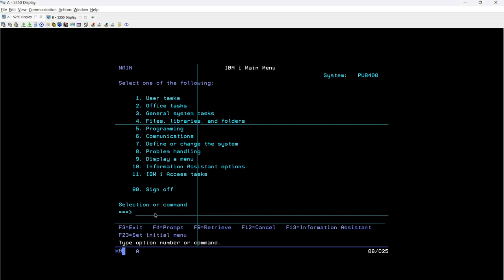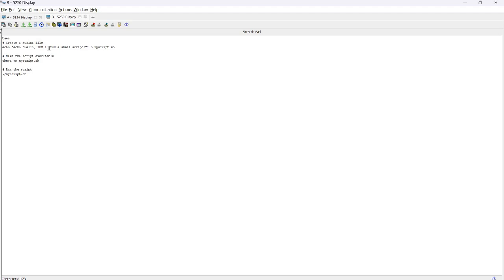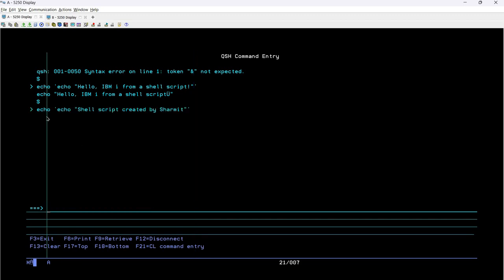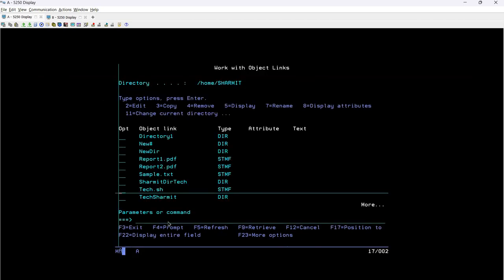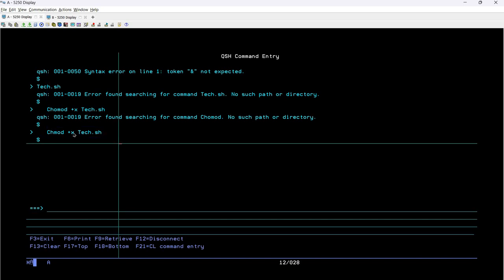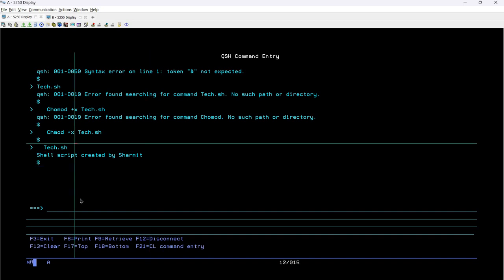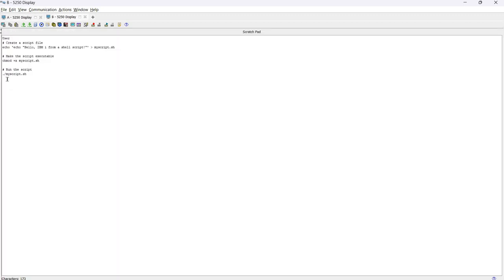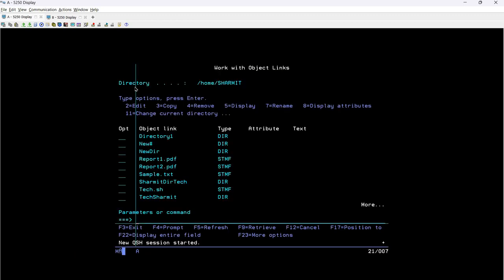How to create script file using qshell commands in ibmi training | shell scripting in ibmi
1.Process  to create script file using qshell command in  ibmi or as400 training in english.
2.Process to make script file executable using qshell command in  ibmi or as400 training in english.
3. Shell scripting using qshell command in ibmi training in english.

Qshell command | wc command | Cl programming | cl programming in ibmi | cl programming in as400